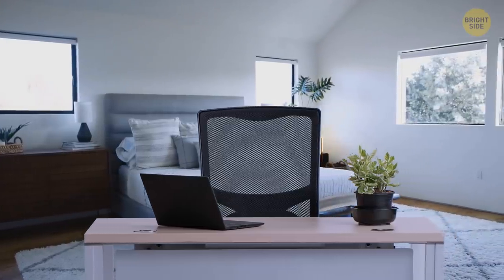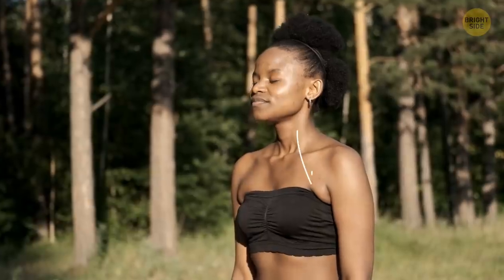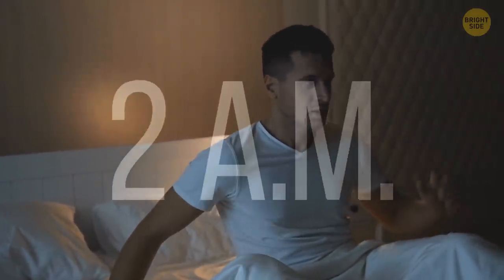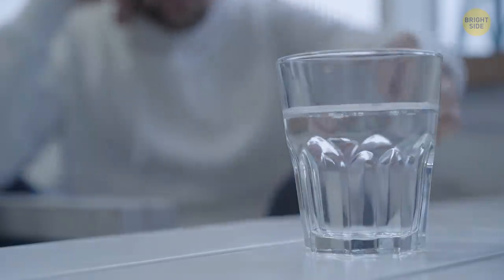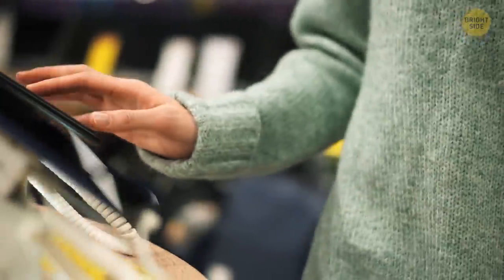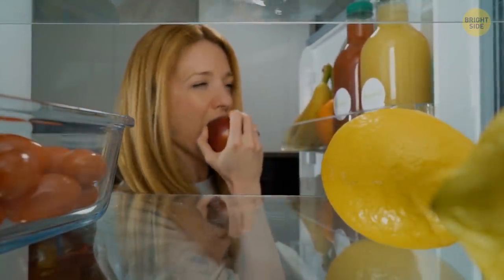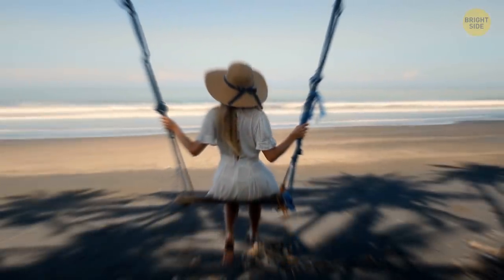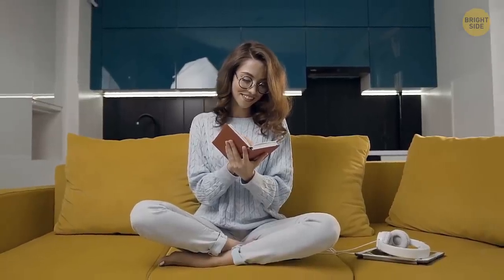Sleep Better at Night Using These 5 Rules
New year is when we make a list of habits we might have forgotten to follow the previous year. A night of healthy 8-hour sleep is one of those habits. Let's follow some simple rules and improve the quality of our sleep. One of them: never hit your bed right after eating, as you don't give your body enough time to burn off calories from your meal!

Animation is created by Bright Side.